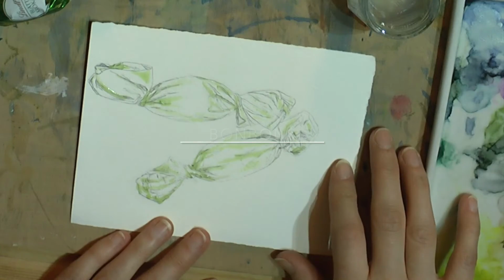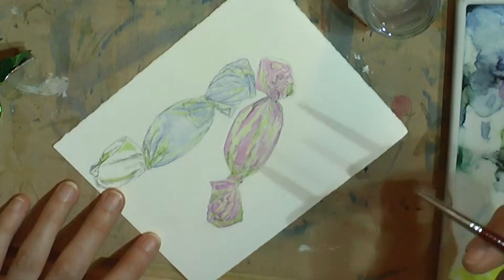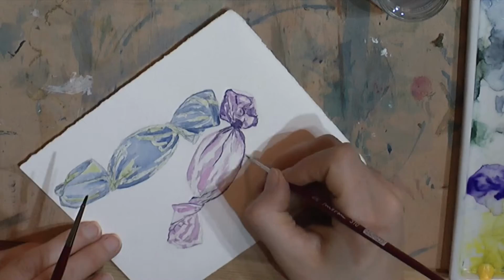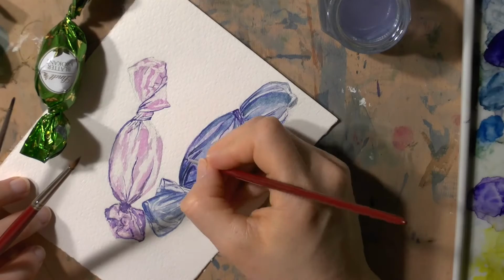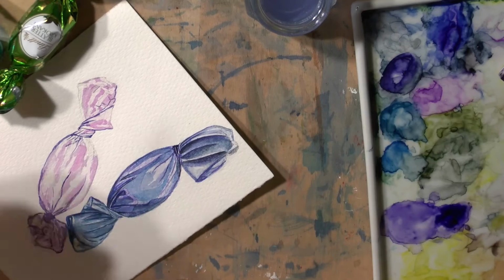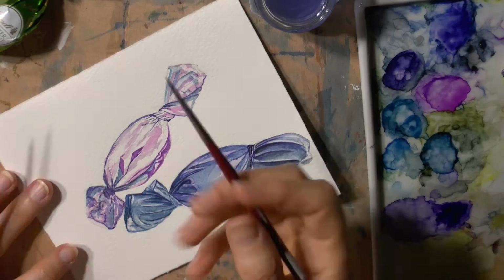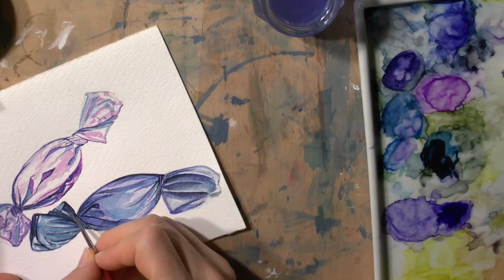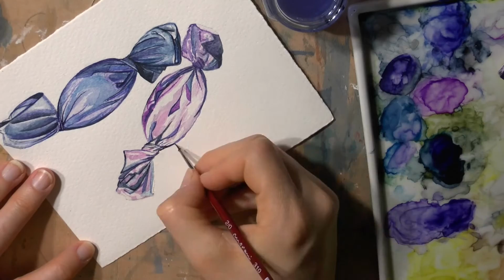How to use Watercolor Techniques: Highlights and Shadows ~ how to watercolor with Scarlett Damen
*Downloadable Sketch template

Welcome to WATERCOLOR by Scarlett Damen your private online watercolour Art School.
Today we're painting a bon bon.
you can find the final image at 6:27.

On WATERCOLOR by Scarlett Damen you’ll find lots of watercolor painting tutorials for beginners and new artists with simple step by step classes covering how to use watercolour and basics and beginner watercolor techniques. (everything from how to paint a graduated and veragrated wash, chasing the right watercolour paper, to using salt, plastic wrap, soap and alcohol in your paintings as lets not forget watercolour texture medium and of course everything you ever wanted to know about watercolour masking fluid… to name a few.)

I’ve also created many full length watercolour lessons for intermediate and advanced watercolorists wanting to learn how to paint botanical art in watercolour.  These classes include both speed paintings with commentary and full watercolor painting step by step demonstrations to help you learn to master watercolour techniques as well as a lots of art tips, watercolour facts and fun painting tricks to help you along your art journey.

✨ Watercolour Materials: ✨

✨ Paints:
My watercolor supplie include: Winsor and Newton professional Watercolor paints and Winsor & Newton Cotman paint as well as Schminke watercolours. I also love to make my own paint using Sennelier Watercolours pigments and some times include some Liquid Watercolors as well. In my humble opinion these are the best watercolor paints ever!

Here are a few link to paint kits I use and recommend:
-Winsor & Newton 5ml 24 color set
-Winsor & Newton Cotman Studio Set

✨ Brushes:
I mostly use DaVinci professional watercolour sable brushes from davinci’s maestro series #35. However I also love to use sable watercolour paint brushes from Rosemary and Co.

Here are a few links to brushes I love and recommend:
-DaVinci #4 Watercolour Mop
-Da Vinci 5240 Watercolor Deluxe Wood Box 5 Brush Set
-Da Vinci Maestro Paint Brush with Gift Box, Size 8

✨ Paper:
I love to work with 300gsm hot pressed watercolour paper from Strathmore or Arches or Canson (but I occasionally use 300gsm cold pressed watercolor paper too) For plain-air painting I use a hard bound watercolour sketchbook and for sketching and crafting new painting ideas I use 90gsm sketching paper from strathmore artists paper.

Here are a few links to Paper I use and recommend:
-Arches Watercolor Paper Block 18 x 26
-Arches Cold Press Watercolor Pad, 12 Sheets, 9 by 12-Inch

And let's not forget my favourite masking fluid:
-Winsor and Newton Watercolor Art Masking Fluid, 75ml

✨ Extras:
I some times use watercolor pencils, watercolour sticks and watercolour markers from wander and newton but watercolour tube paint are my favourite. Love to use dip pens instead of plastic pens and markers as I feel they are both more environmentally friendly and timeless.

*Downloadable sketching templates for this tutorial available

You can also join me on Patron, Instagram, Facebook, Pinterest and Twitter.
My are is availible on Society6 and downloadable sketches my all my tutorials are in my Etsy shop. (See links below)